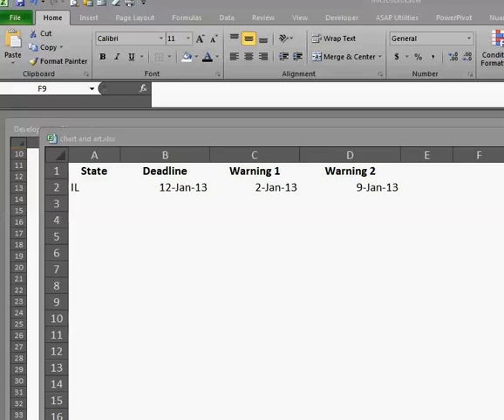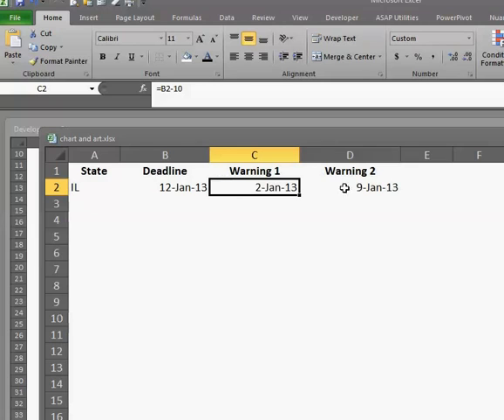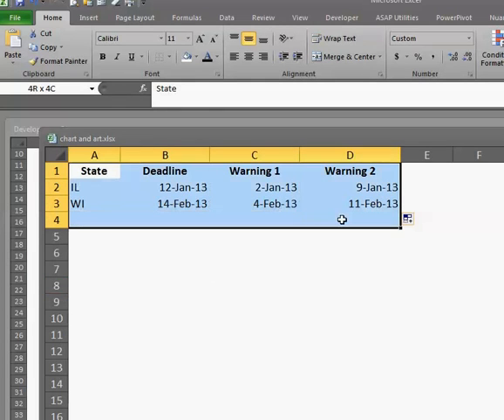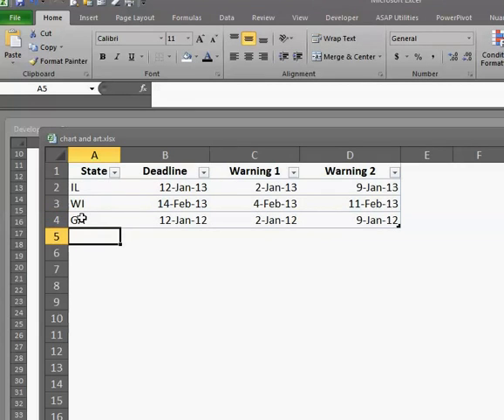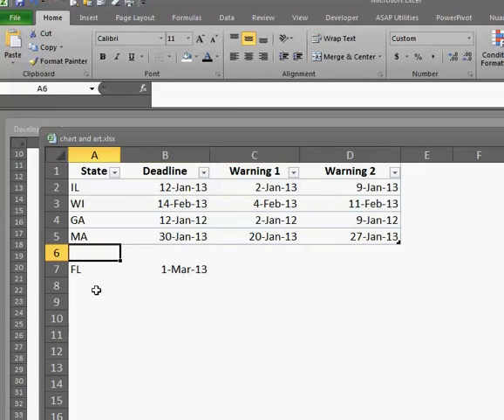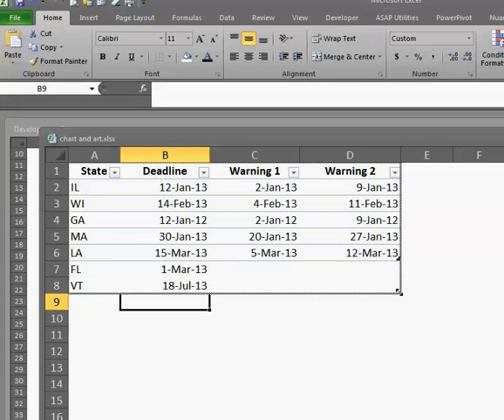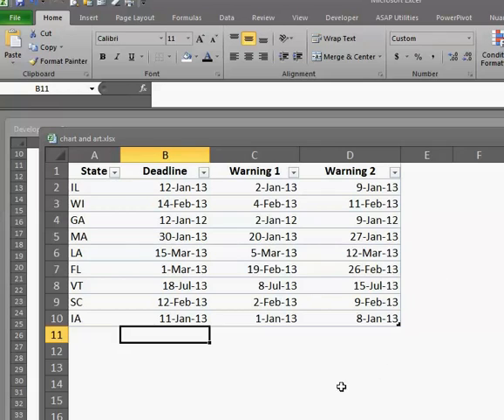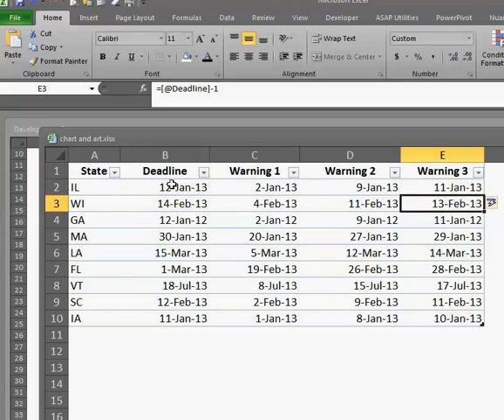Basic Excel Table Demo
Simple use of Excel Tables